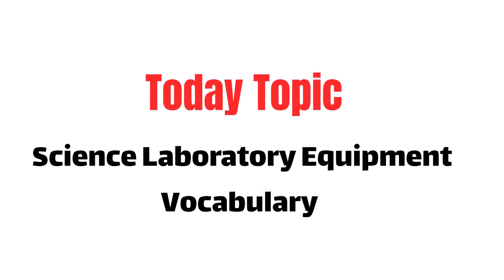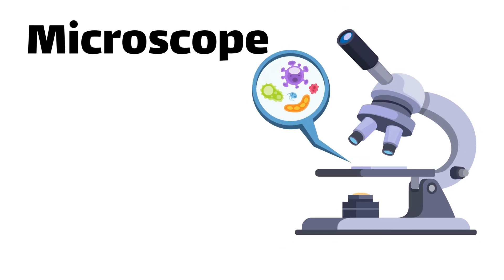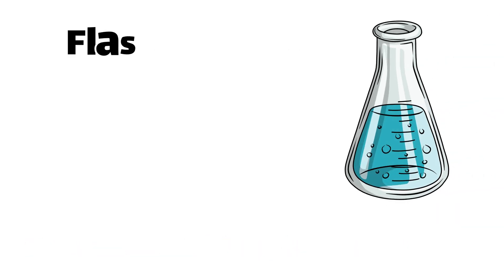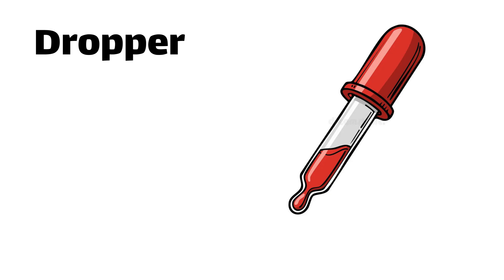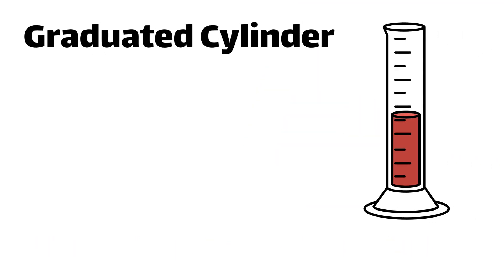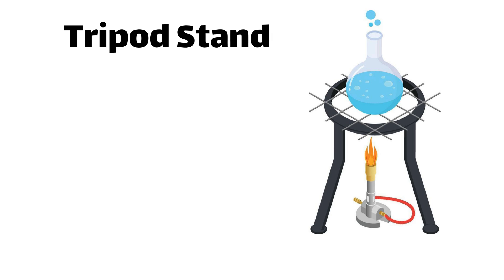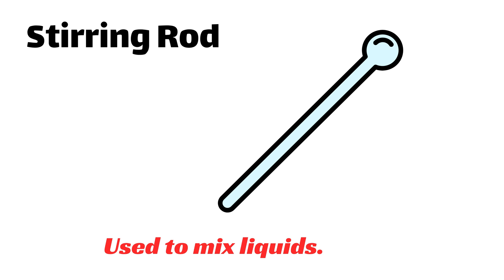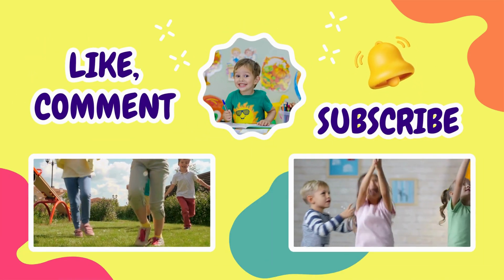Science Laboratory Equipment Vocabulary for Kids | Learn Science Tools Names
Welcome to our fun science learning video! 🧪
In this video, kids will learn 20 Science Laboratory Equipment names with pronunciation and pictures.
It’s a great way for children to explore the world of science, discover lab tools, and understand what scientists use every day.

Perfect for:

Kids learning science vocabulary

Classroom learning and homeschooling

Fun educational videos for young learners

🎓 Learn with pictures, simple meanings, and sounds!

science laboratory equipment vocabulary
science tools for kids
learn science equipment names
lab equipment for students
science tools names for kids
science equipment for classroom
science lab tools vocabulary
basic science lab instruments
laboratory equipment for beginners
science objects names
science items for learning
kids learning science tools
school science lab vocabulary
STEM learning for kids
science for beginners
science vocabulary video
science lab materials
learn science with pictures
simple science words for kids
educational science video
fun science learning
science tools and their uses
kids science learning video
lab instruments vocabulary
science lab items names